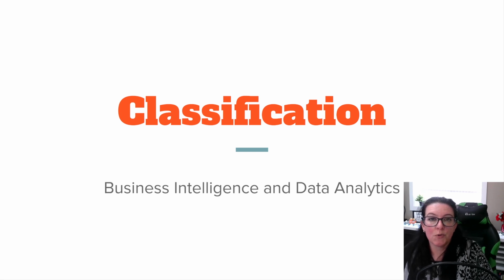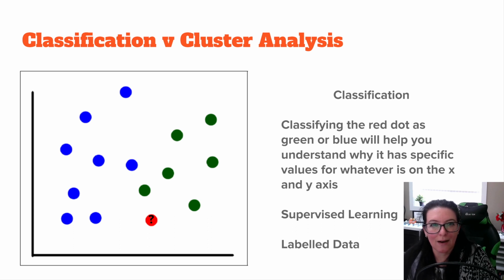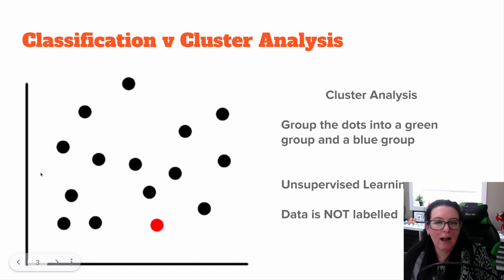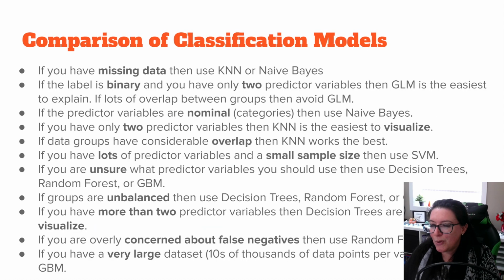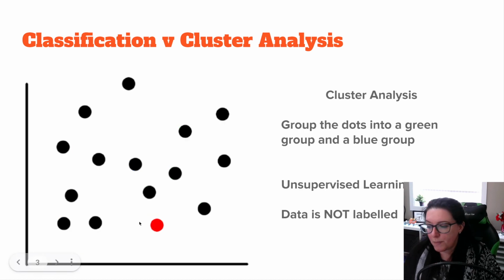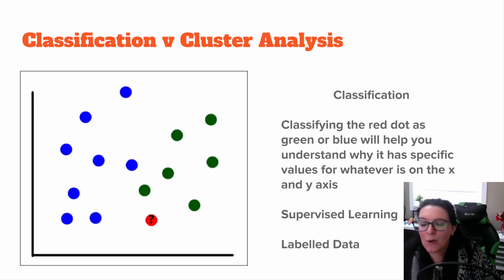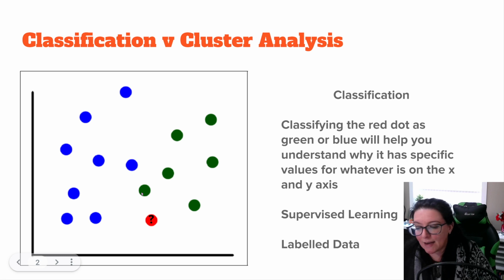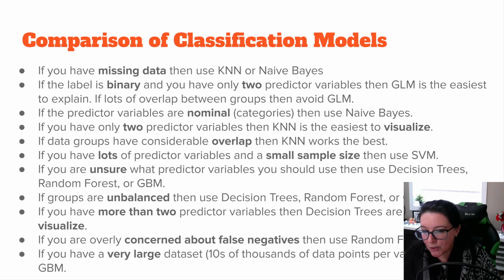Introduction Classification Models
This video introduces classification models (as opposed to cluster analysis), the types of classification models, and when it is appropriate to use which model.